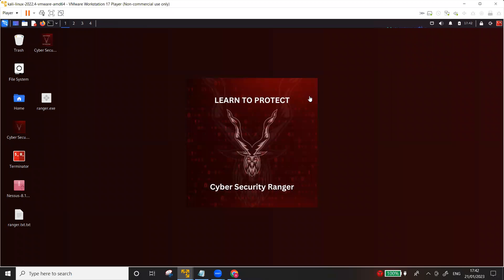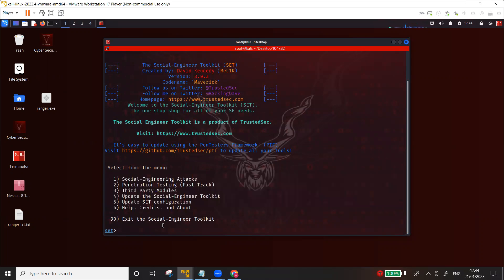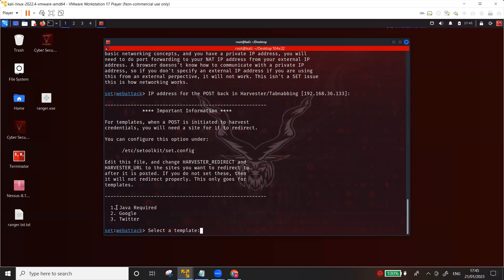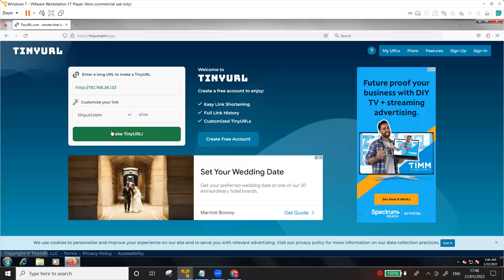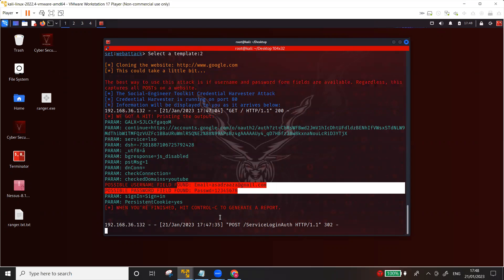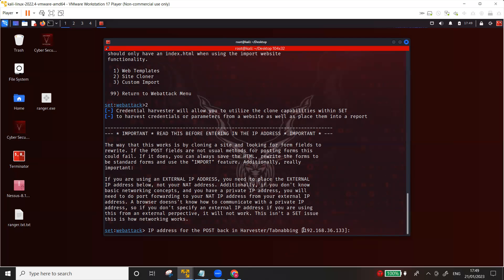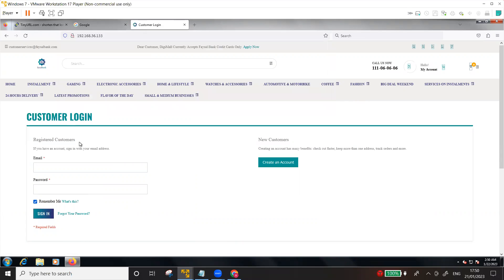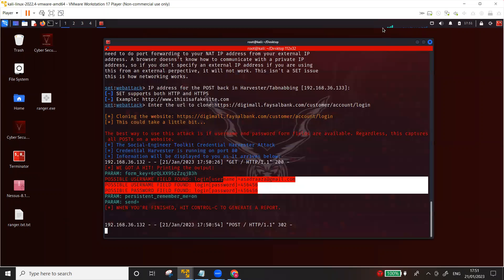Password Attacks - Capture Passwords using Social Engineering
In this video you will learn how to use SETOOLKIT to clone a website and capture passwords.